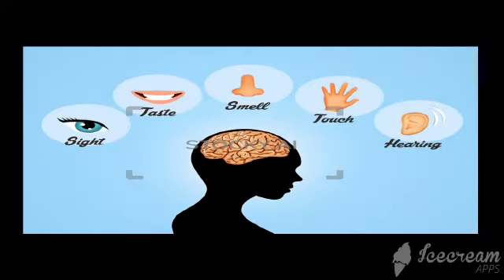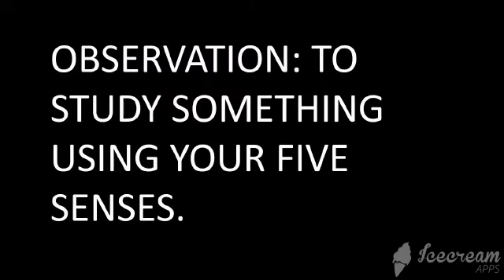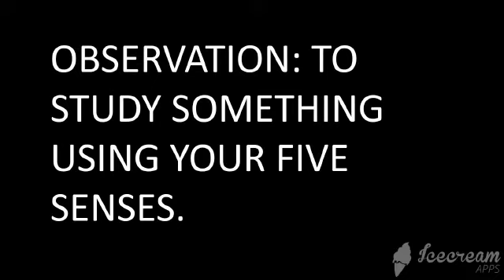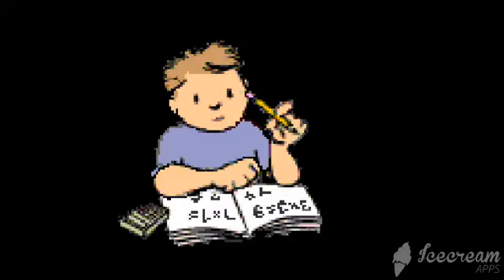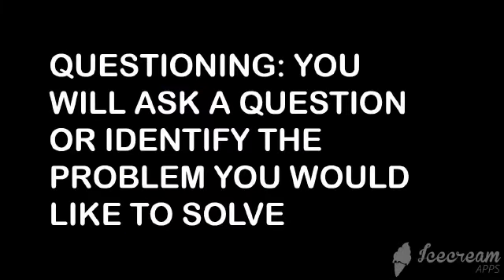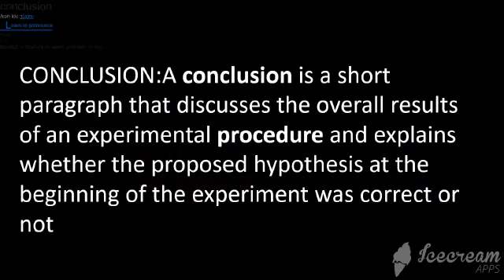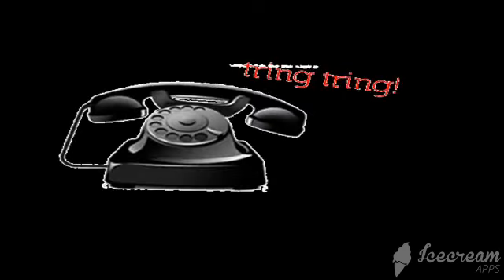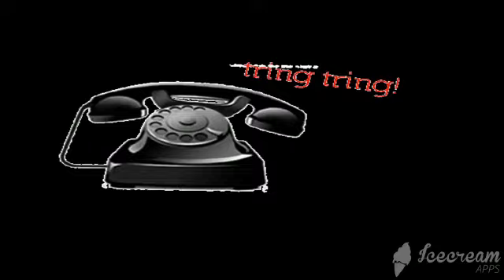The Scientific Process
Science for class IV